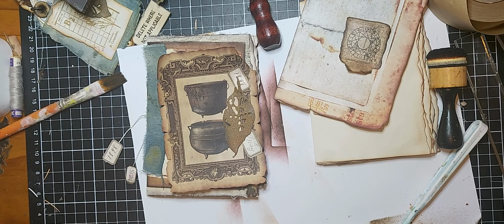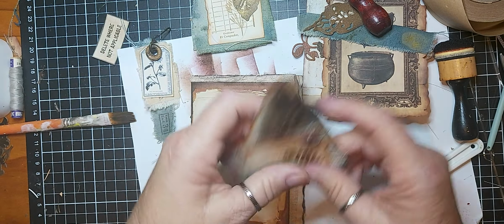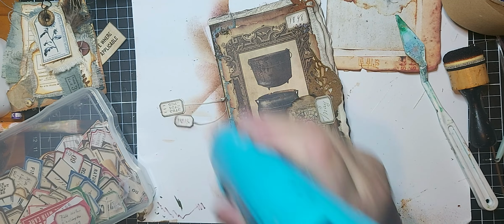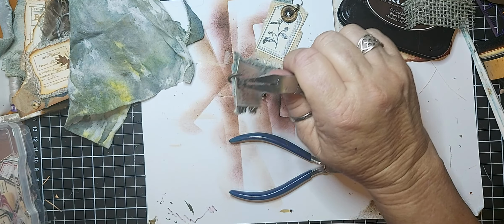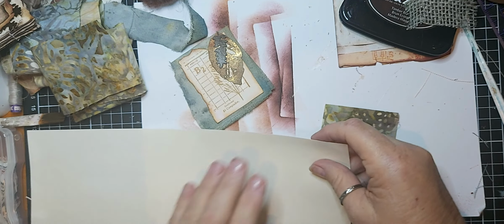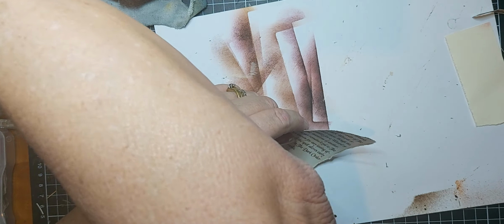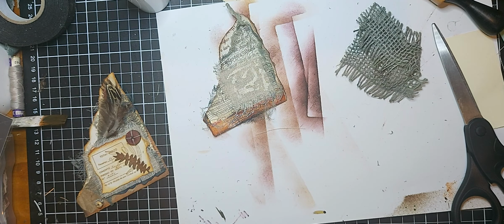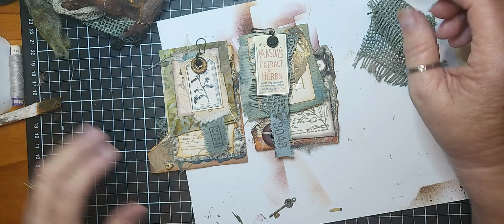Grungy Ephemera making